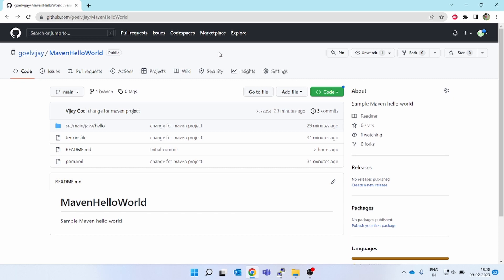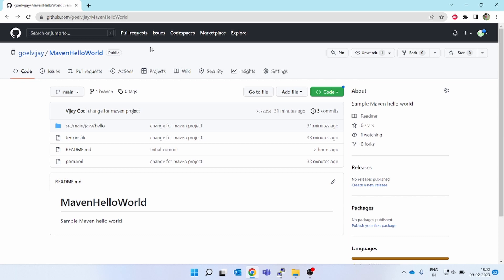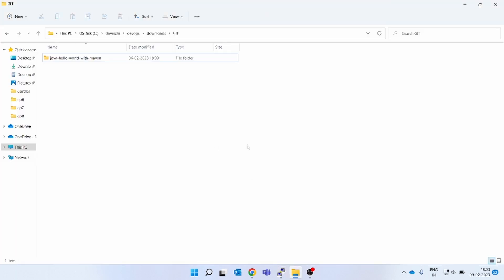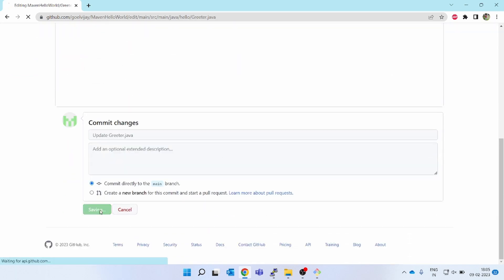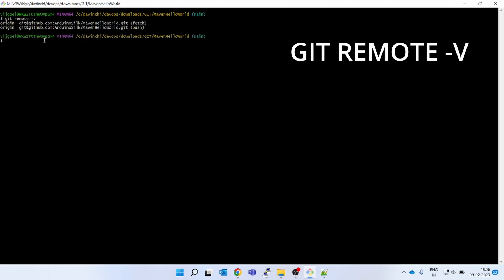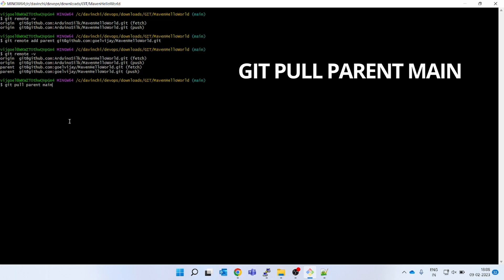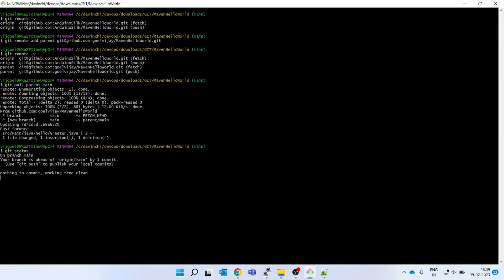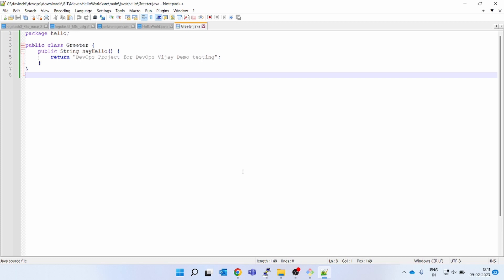How to sync local/Fork Github repo using upstream method ? | Common issue Faced by Developers | GIT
In this video we will learn how to sync local repo fork repo with one command {git remote add }, and Biggest issue which developers facing  will be resolved in minutes.